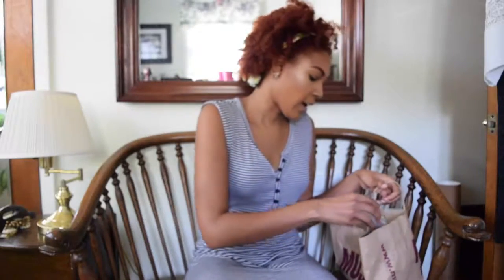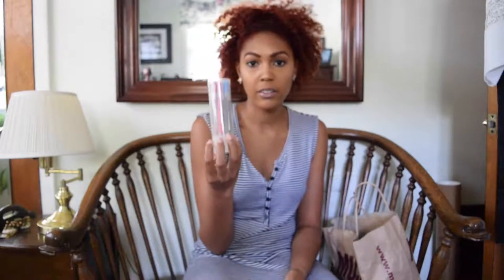NYC Book/Stationery Haul 2016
Sorry for the poor video quality. I'm still trying to figure out all this editing stuff.

Yani Harris video:

Jean Bookishthoughts video: